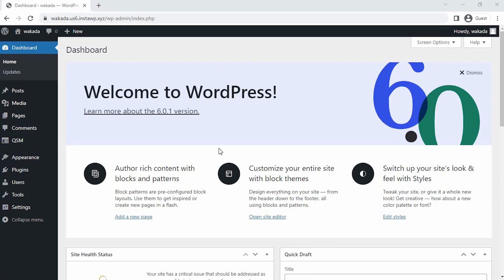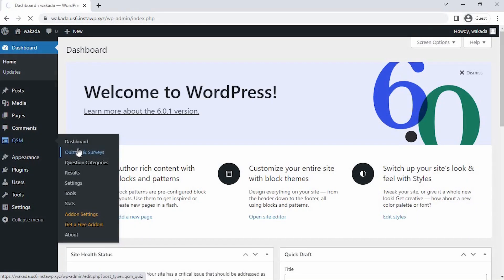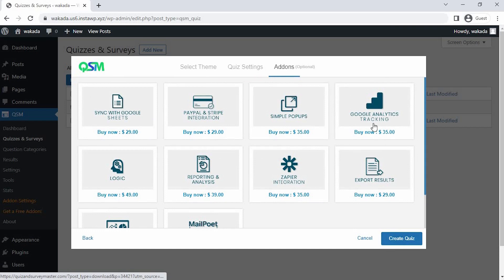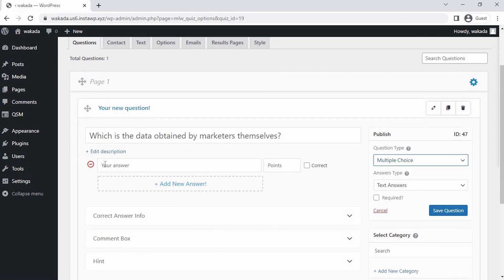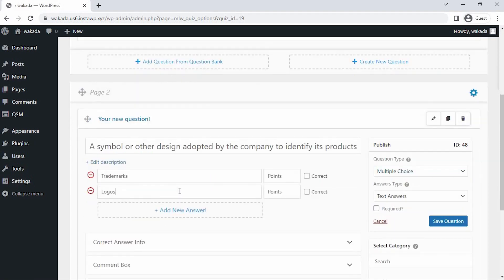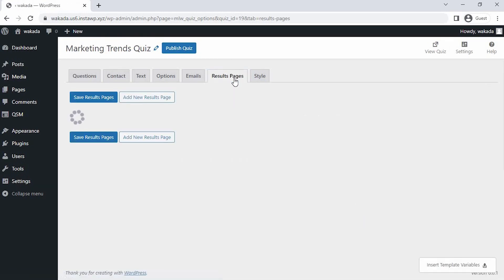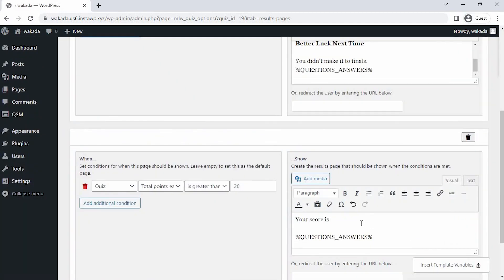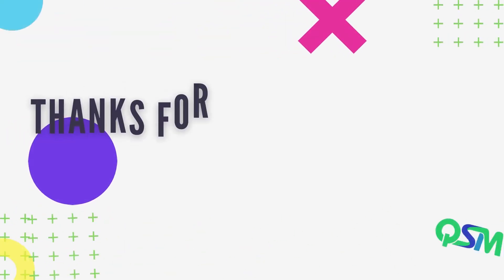A Guide For Getting Latest Digital Marketing Trends Using Digital Marketing Trends Quiz On WordPress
Hello folks,

In today's tutorial, we are going to learn "How to Create Interactive Quiz for Digital Marketing  with WordPress using QSM "

Timestamps:
00:00 Introduction
00:45 Marketing Quiz Creation
03:12 Creating a Contact Form
03:27 Creating a Result Page.
04:26 Digital Marketing Quiz Preview

That's it!
Now, You will be able to Create Interactive Quiz for Digital Marketing  with WordPress using QSM.

The free tool used to make a website in this process is Insta WP.

Got some doubts? Feel free to drop your queries in the comment section